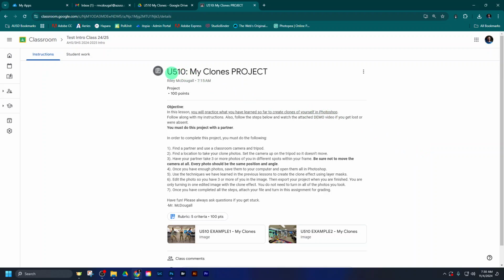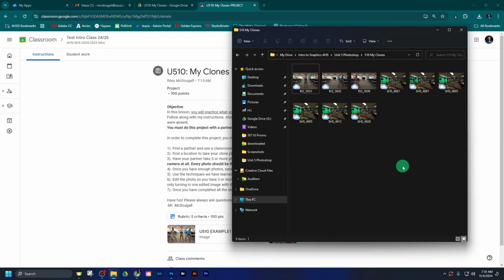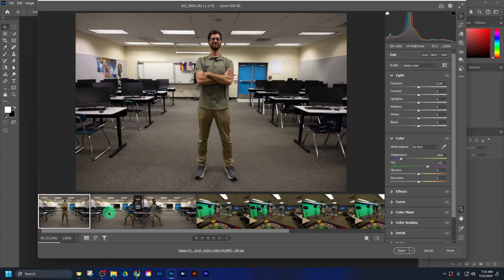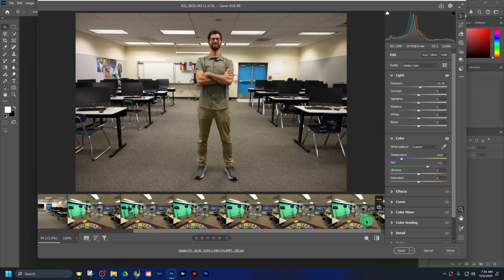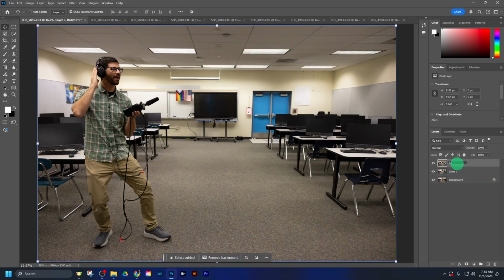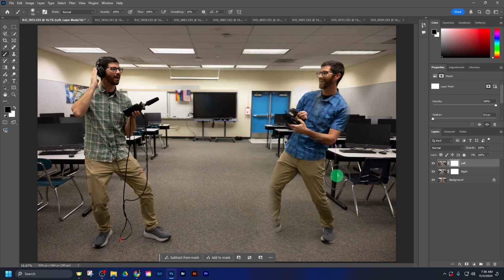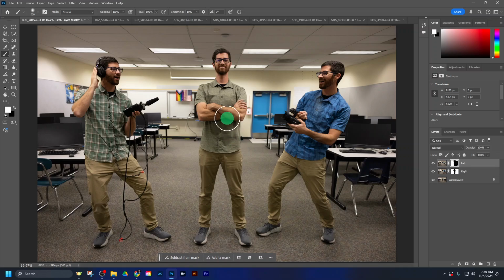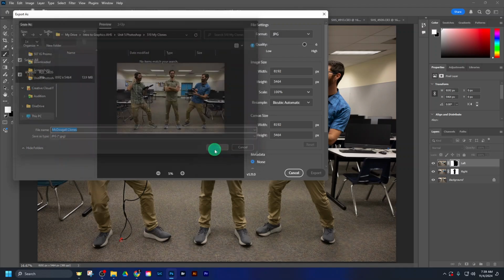U409: DEMO - My Clones (AHS WINDOWS)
This is your second project for Unit 5: Photoshop.
Follow along with this video to understand how to complete your next project in Photoshop. You need to use the skills you have learned so far to create clones of yourself.

-Mr. McDougall